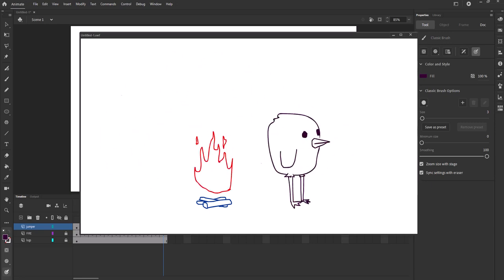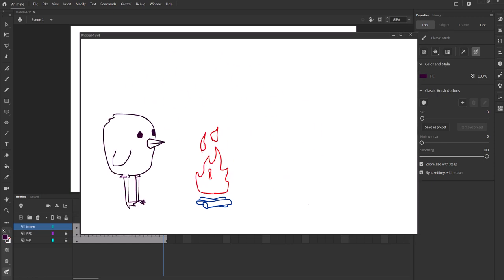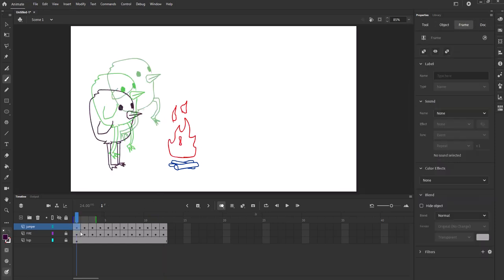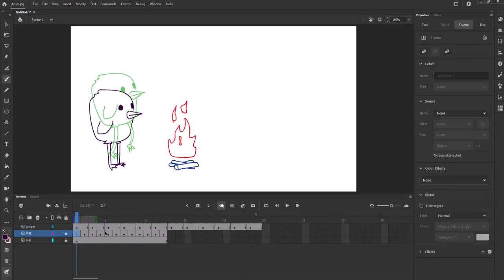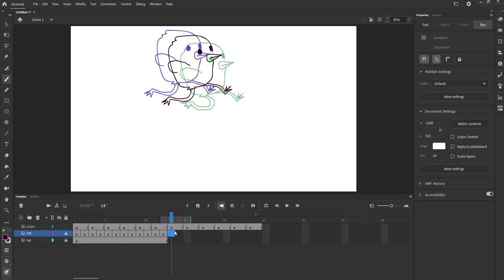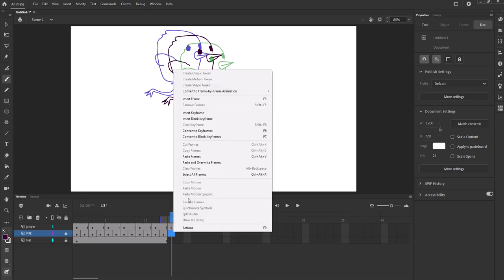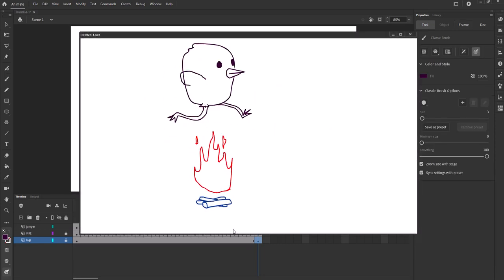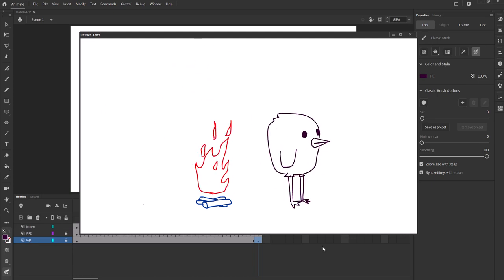Part 3 Clean up animation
Created for my Animation I class to teach the principle of straight ahead and pose to pose animation. Final step uses animate to change it to animating on the 2s and how to copy, paste and reverse frames.